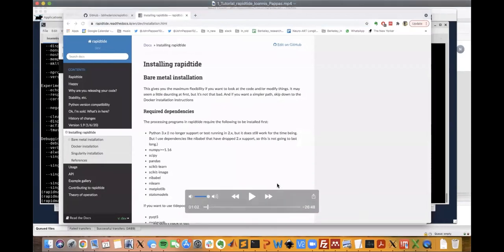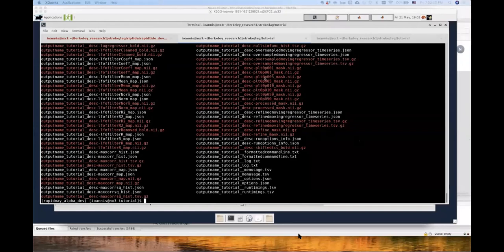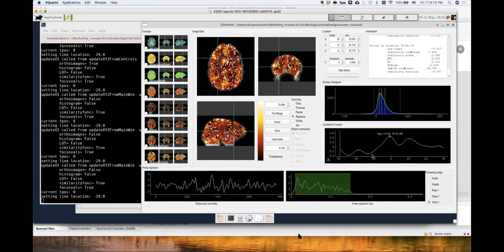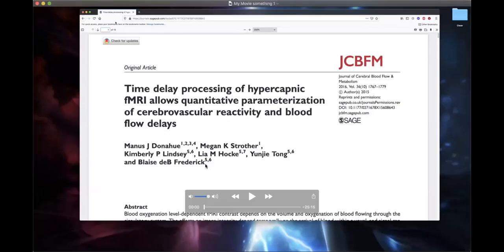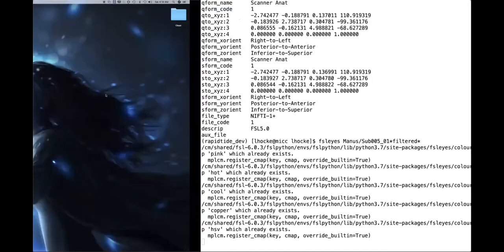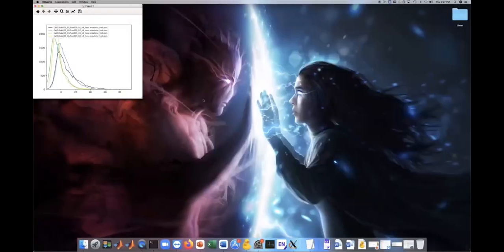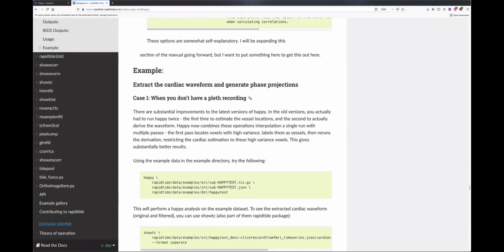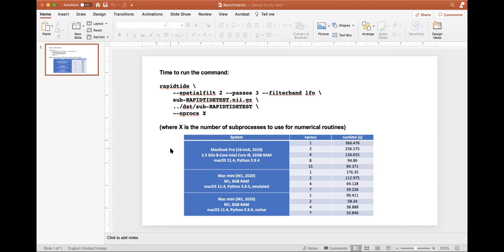Noise as Signal: Finding Hemo 2021. Day 3, Workshop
00:00:00  Introduction
00:04:30   rapidtide - Denoising fMRI data using low-frequency oscillation lags - Ioannis Pappas
01:00:08  rapidtide - Application in an example pathological population - Lia Hocke
01:29:43  happy - Introduction to cardiac extraction and denoising commands - Lia Hocke
01:43:08  Final discussions

The workshop provided a practical guide to rapidtide (low frequency oscillations) and happy (cardiac signal) to denoise fMRI BOLD data as well as tracking low-frequency oscillation lags in healthy and pathological populations, as seen in

Software for the tutorial:

*  Python 3 (numpy=1.16+, scipy, pandas, scikit-learn, scikit-image, nibabel, nilearn, matplotlib, statsmodels, pyqt5, pyqtgraph)

Healthy control subject data:

/your-rapidtide-folder/rapidtide/data/examples/src/sub-RAPIDTIDETEST.nii.gz (included with rapidtide installation)